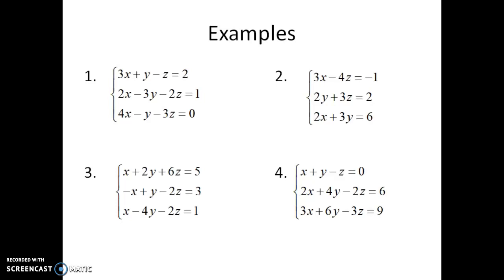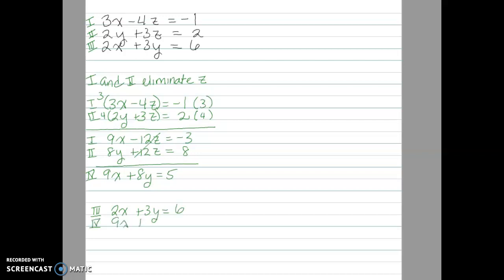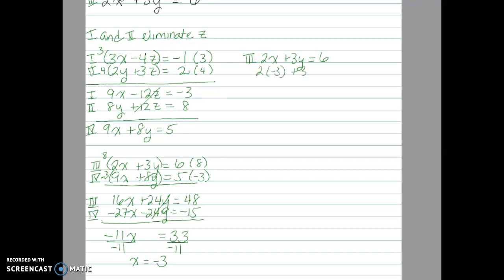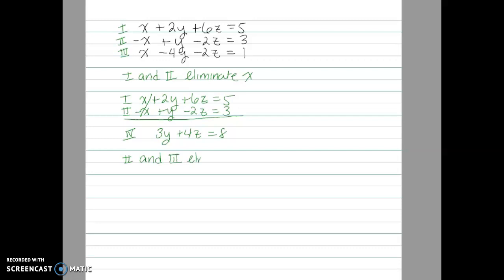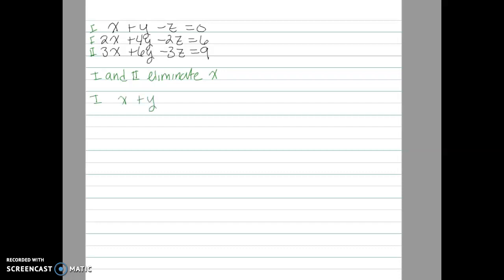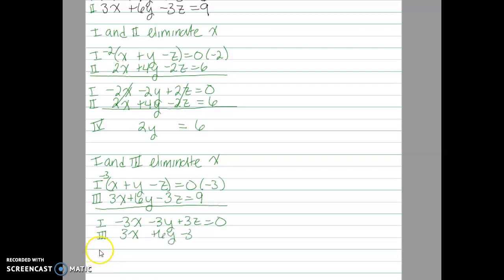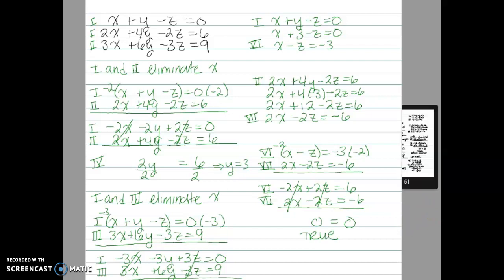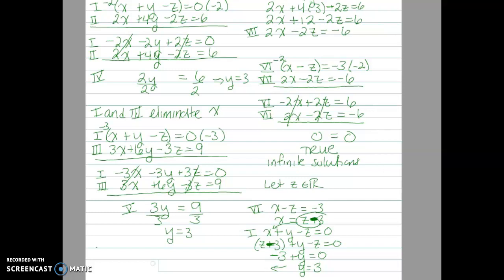3x3 Systems examples 2-4